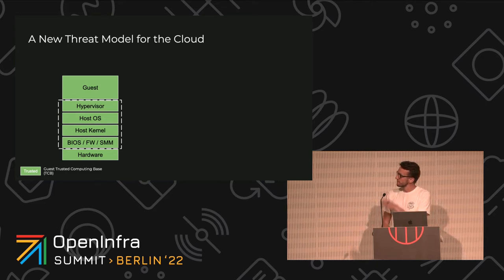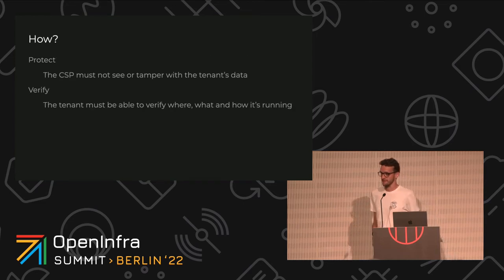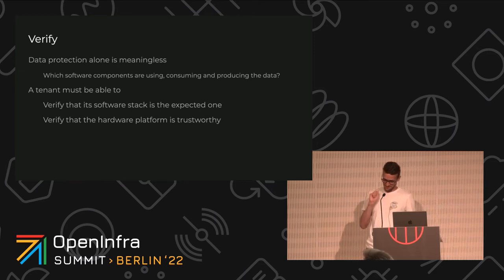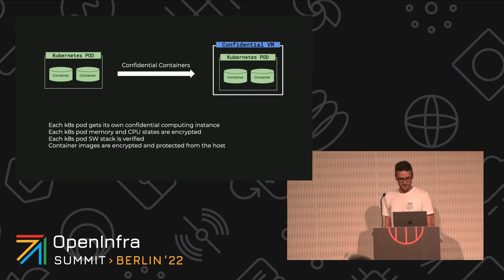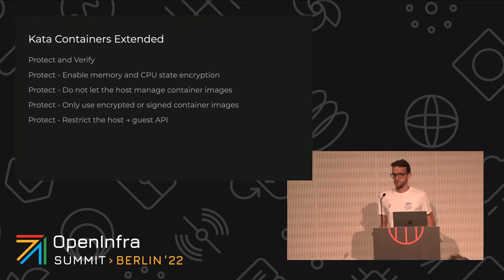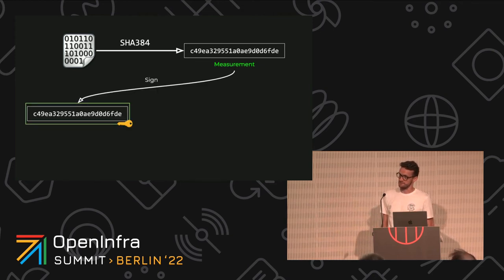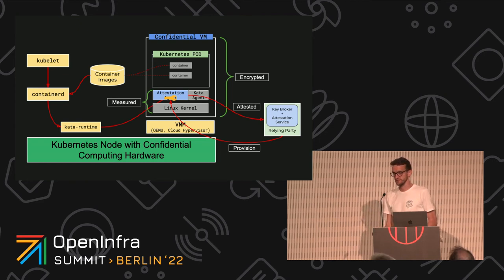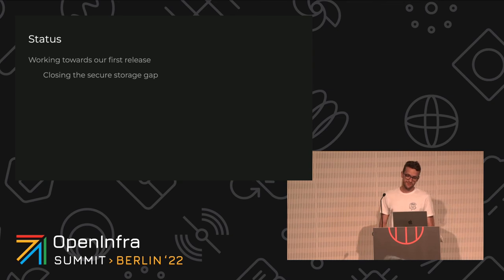Cloud native Confidential: Isolating Kubernetes Pods with Confidential Computing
Confidential Computing expands the cloud threat model into a drastically different paradigm, where cloud providers no longer need to be trusted.

The Confidential Containers project integrates this security promise by allowing any Kubernetes pod to run into its own trusted execution environment.

This presentation will first describe the project architecture. We will show how it's reusing the Kata Containers software stack to build confidential micro-VMs for Kubernetes pods to run into. We will explain how those VMs transparently leverage the latest Confidential Computing hardware implementations from Intel, AMD or IBM.

Then we will go through several key components of the project software stack like e.g. the Attestation Agent or the container image management Rust crates. We will show how they form a software architecture that verifies, attests and runs encrypted workloads on top of encrypted memory only.

Finally we will look at the project roadmap and future.

Speakers:
Samuel Ortiz